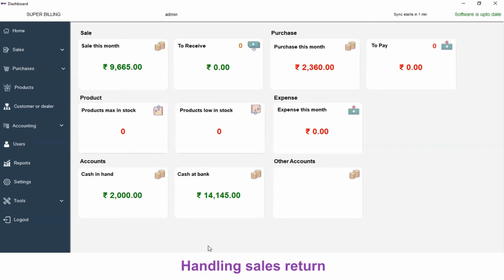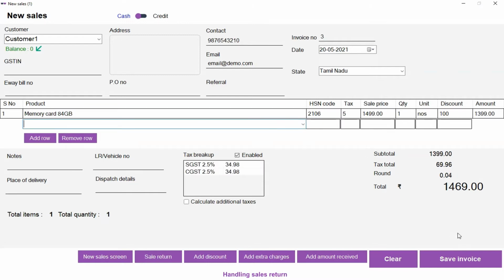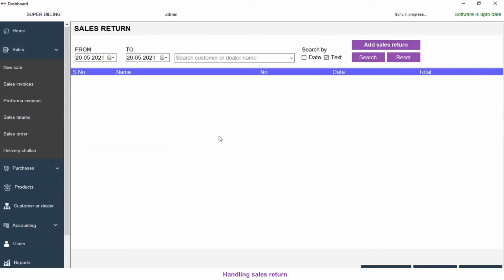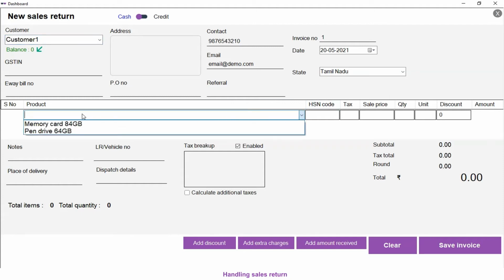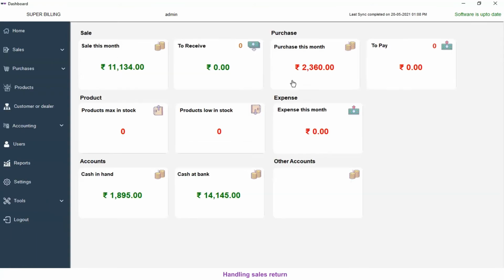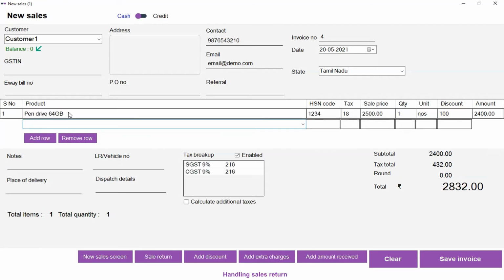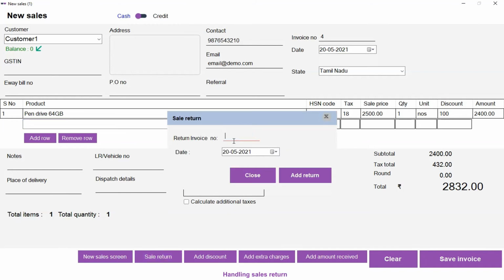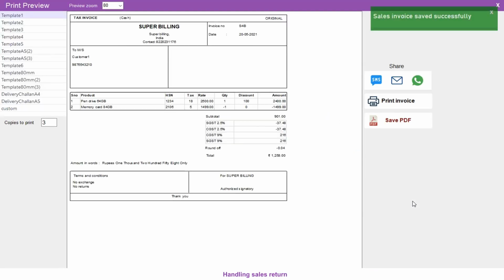Create Sales return | Super billing - Free billing software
In this video , you learn how to create and handle sales return on Super billing- Lifetime free desktop billing software for small business

Super billing is a lifetime free billing software for small business with GST support. In this channel you can view how to use Super billing features and grow your business.

Automatic ledger
Expenses management
 Business reports
Barcode support
Stock transfer